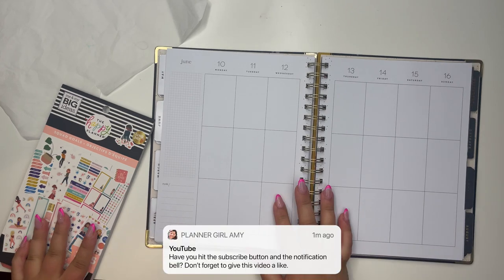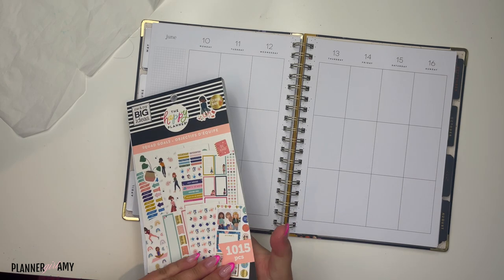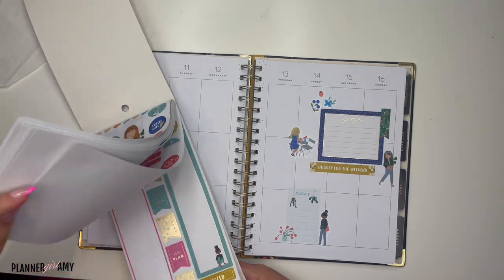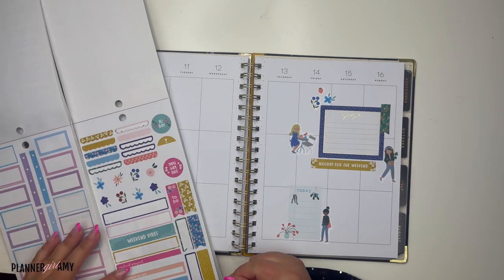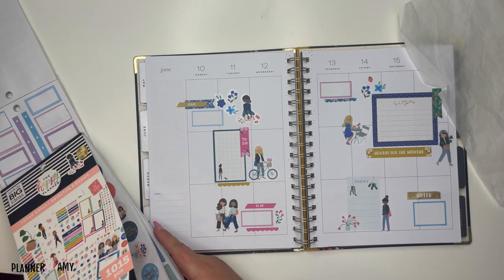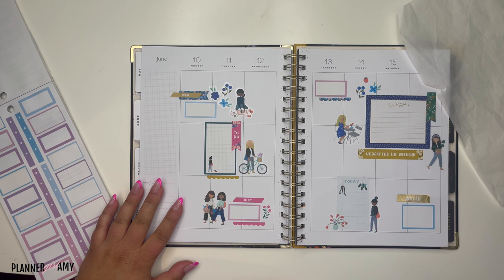Plan With Me | Classic Vertical Spread | June 10-16 2024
Watch to see how I plan in my Classic Vertical Happy Planner.

My Etsy shop

Save 10% on your iRing purchase by using code: PGA10

Use plannergirlamy on Instagram and Facebook to share how you were inspired.